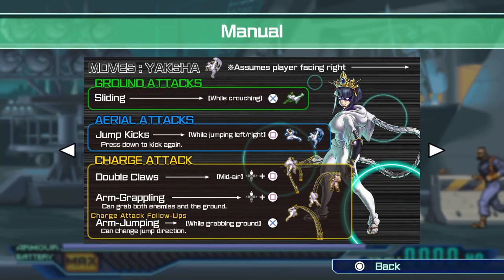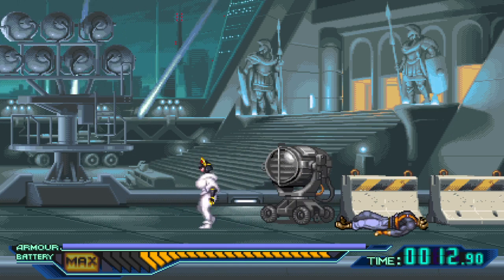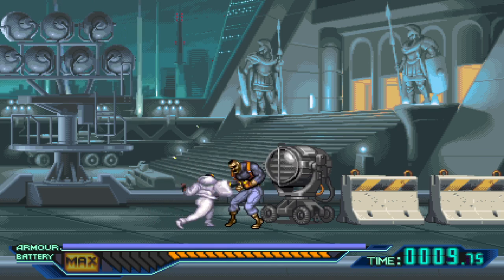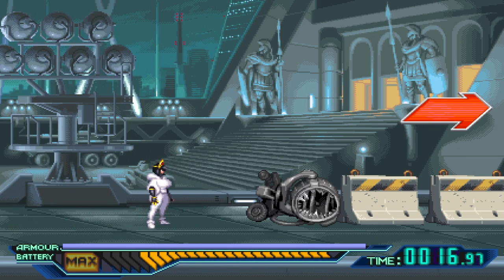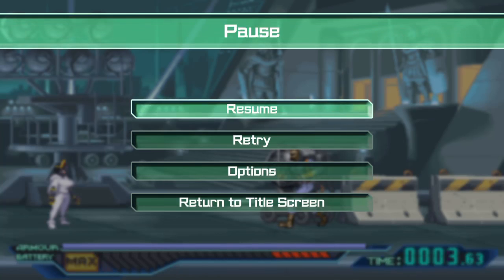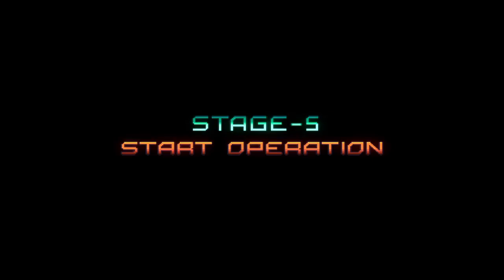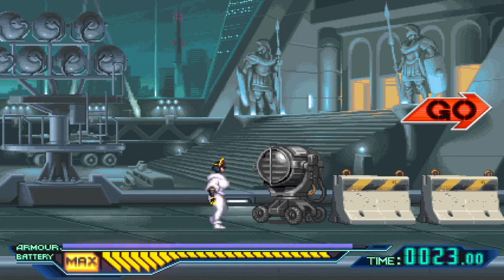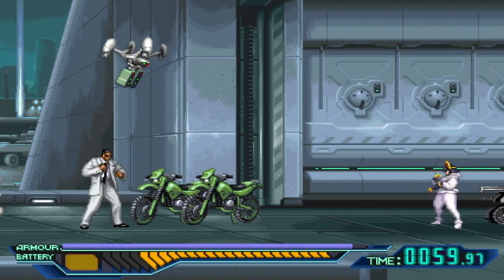NINJA SAVIORS: Return of the Warriors (PS4) FAQ Yaksha Tips & Guide | Games Explained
Ninja Warriors Once Again. This video provides raw footage to document the damage for each move in Yaksha's moveset.

I release the rights of this video to the Creative Commons. Please cite this video and its creator (Terrence Briggs), if you are referencing the information I provide here.

My collection of videos from Sega Genesis and Megadrive games, from the Genesis Mini and other official collections: